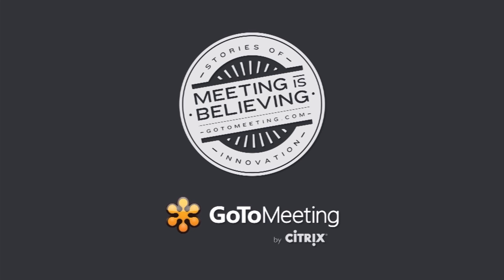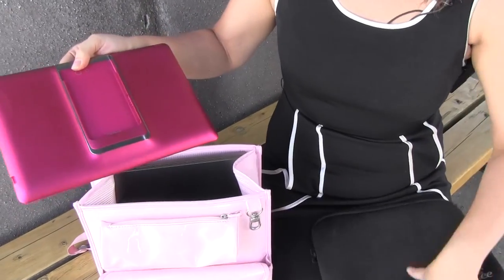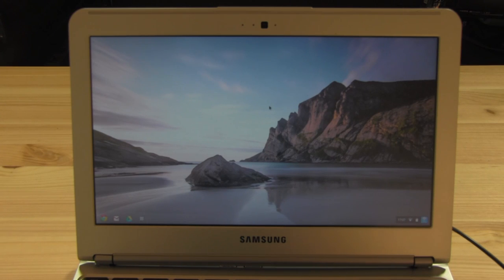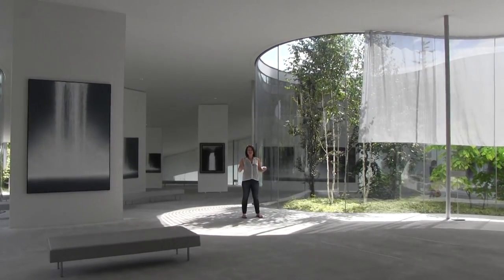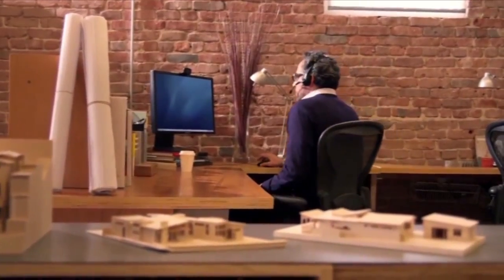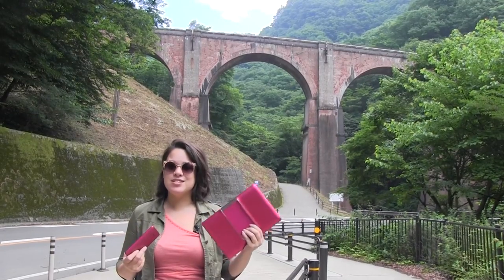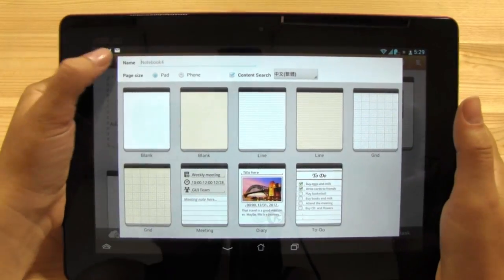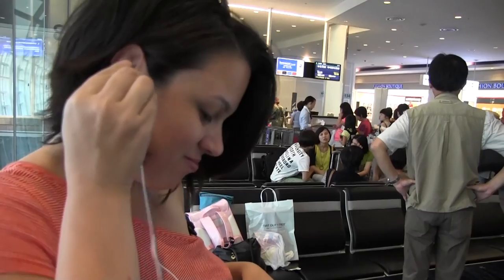Tech & Travel - Karuizawa Japan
travel technology Looking to travel to Japan? Wondering what gadgets you should be brining with you. Nicole takes a look at a few different pieces of technology that can make your life on the road easier. What's in Nicole's Bag as she travels around Karuizawa Japan? Well she's got her Asus Padfone Infinty, with the Station a Samsung Chromebook, a Sony NFC headset and a portable charger.